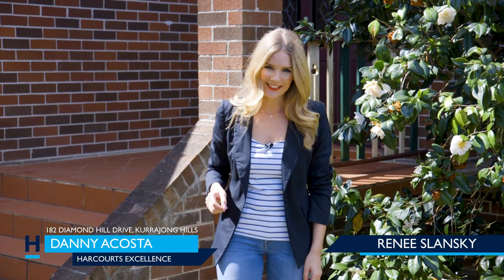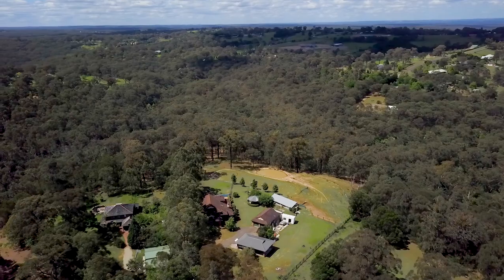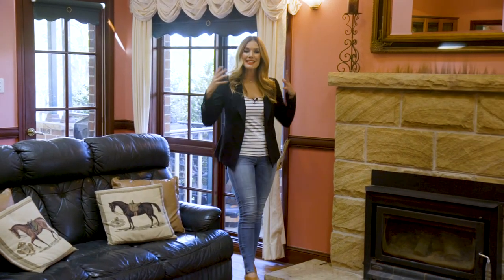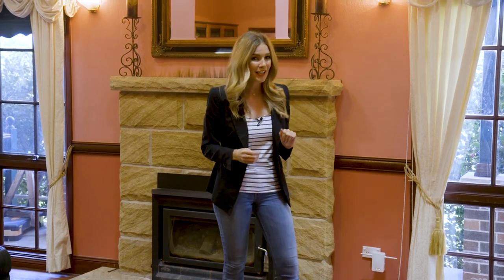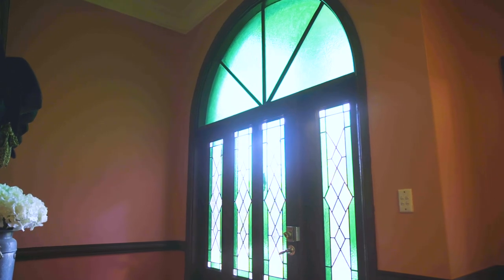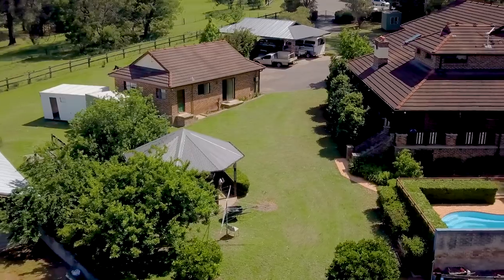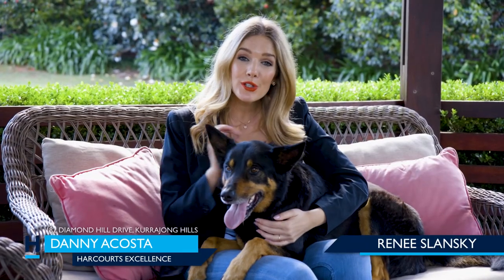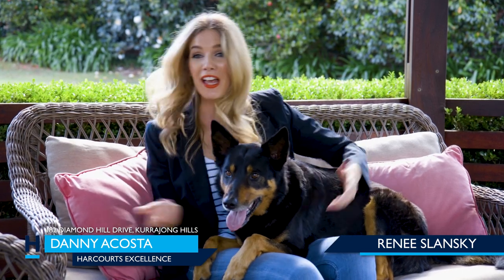Property Intelligence Media - Call us on 1300 20 30 38 - 182 Diamond Hill Drive Kurrajong Hills